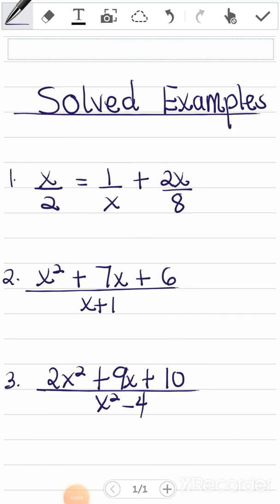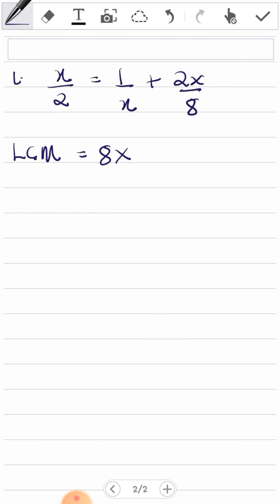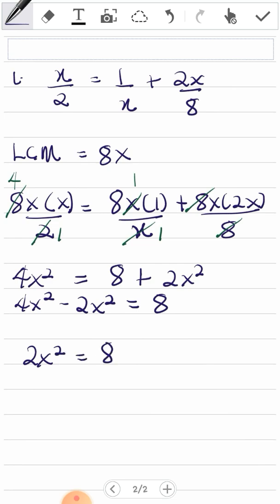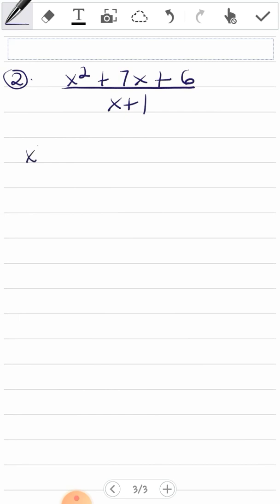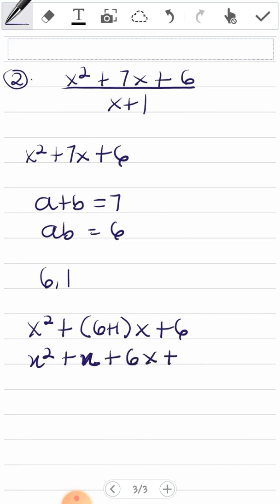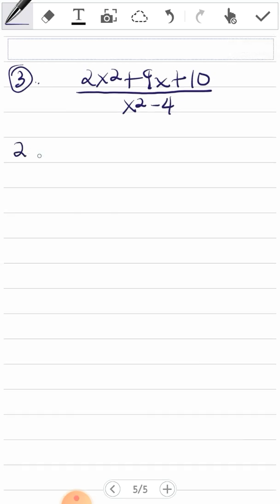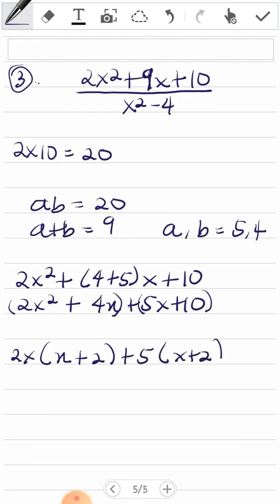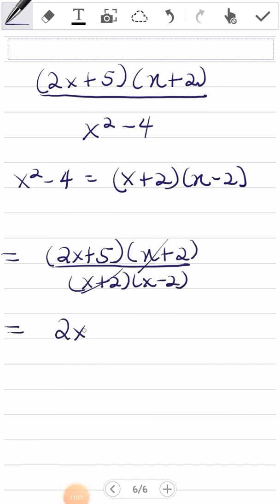Answers to some Algebraic Expression Questions.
If the equation has exponents, then all you have to do is find a way to isolate the exponent on one side of the equation and then to solve by "removing" the exponent by finding the root of both the exponent and the constant on the other side.

A rational expression is an expression that may be rewritten to a rational fraction by using the properties of the arithmetic operations (commutative properties and associative properties of addition and multiplication, distributive property and rules for the operations on the fractions). In other words, a rational expression is an expression which may be constructed from the variables and the constants by using only the four operations of arithmetic..